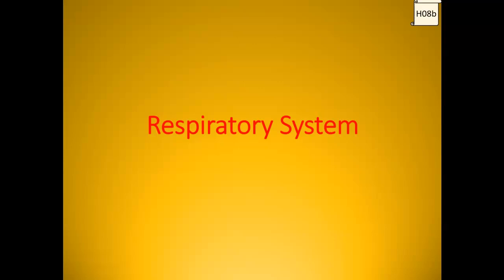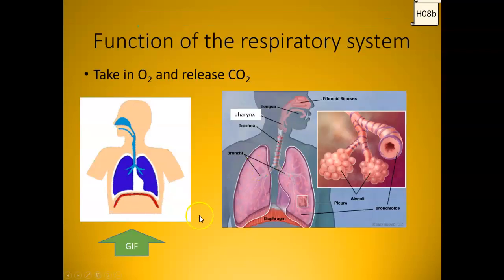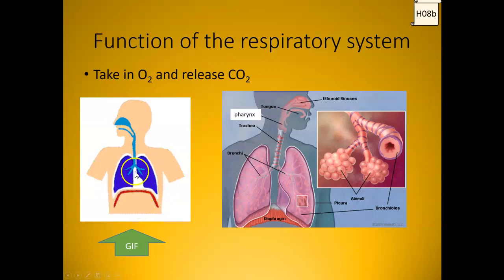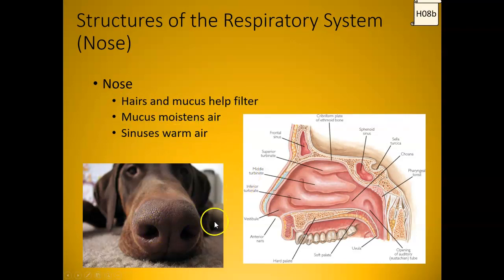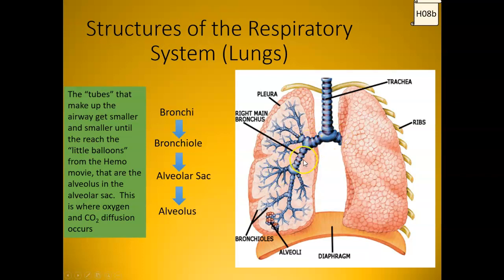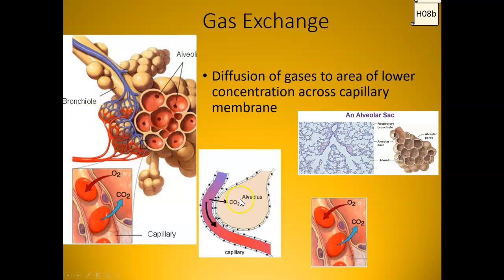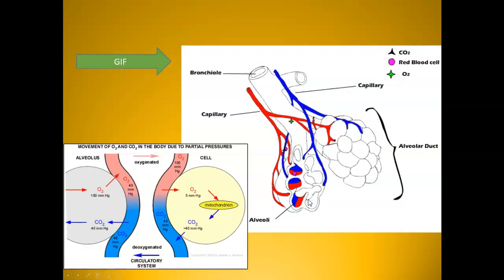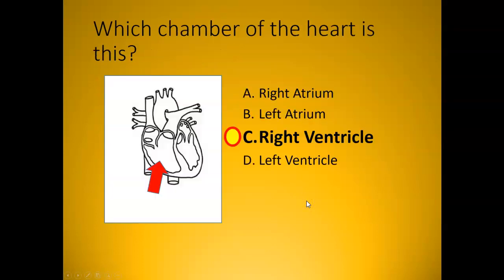Bio Day 77 Part 3